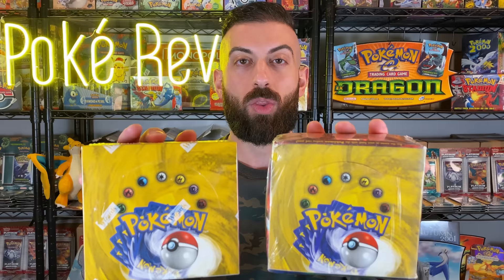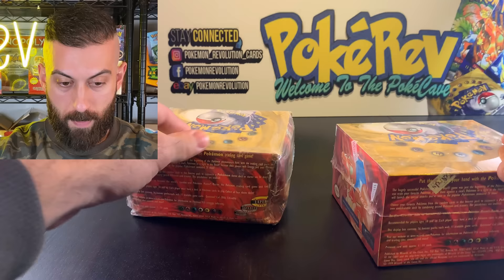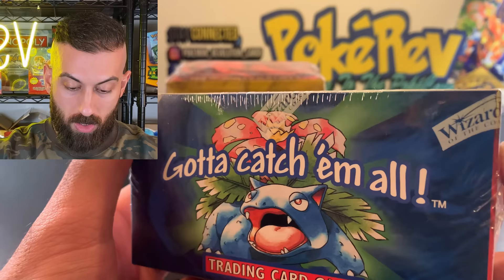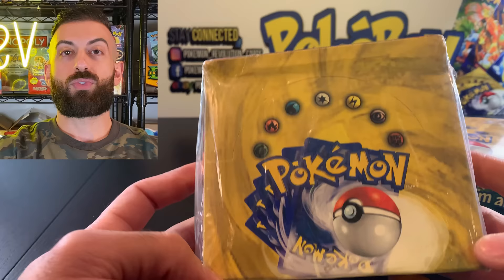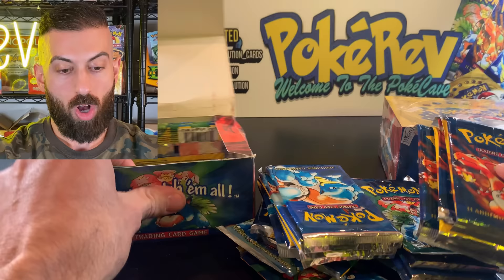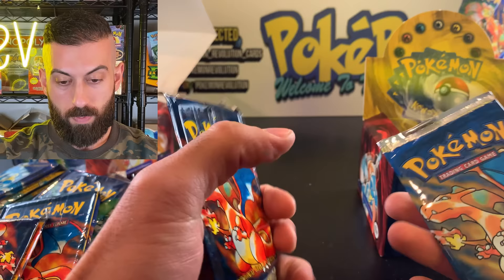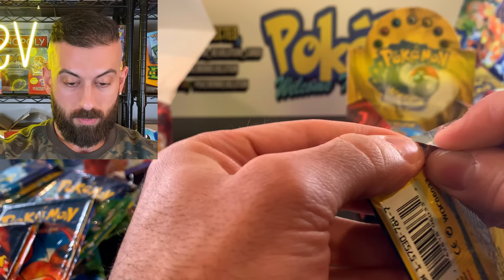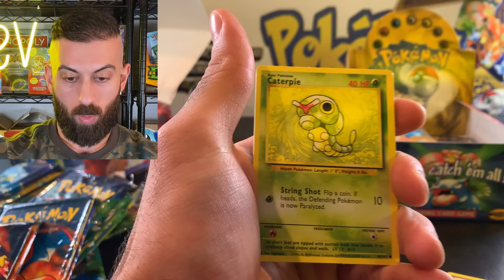Top 10 Ways To Detect Fake Pokemon Cards!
I hope this helps people avoid Pokemon card scams. This is my top 10 ways to detect fake Pokemon cards. I also open a fake base booster box and booster packs from 1999!